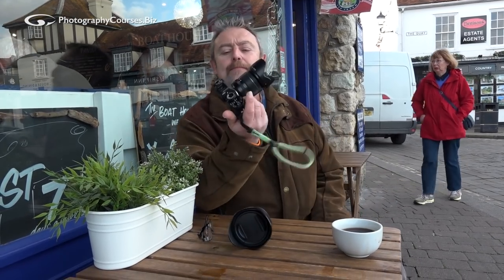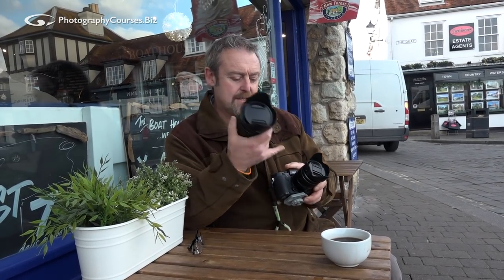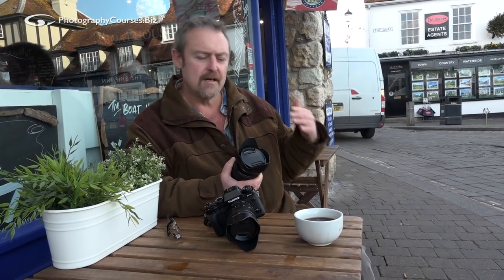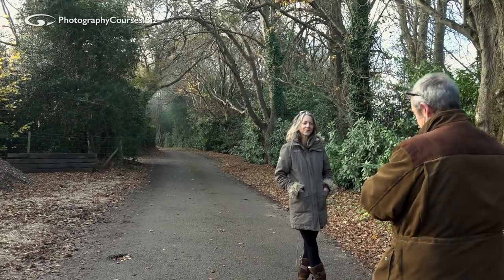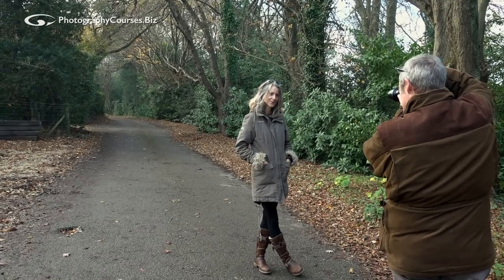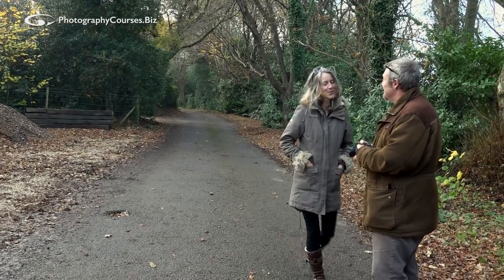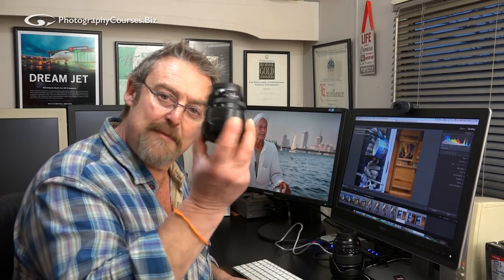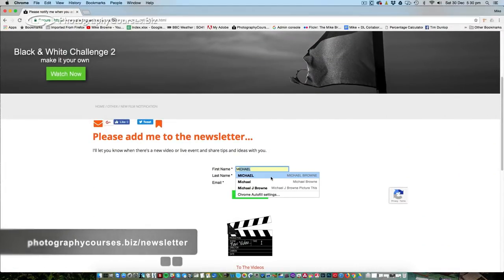Choosing The Right Lens - Mike Browne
A ‘better’ lens should mean better image quality, but does it? Does a better lens mean better photos? I don’t think it does so I’m testing my Fujinon 18-55 OIS lens against a Fujinon16-55 WR lens that cost over four times as much money to see what the difference is.

Mike Browne